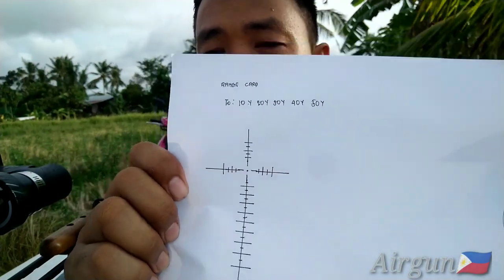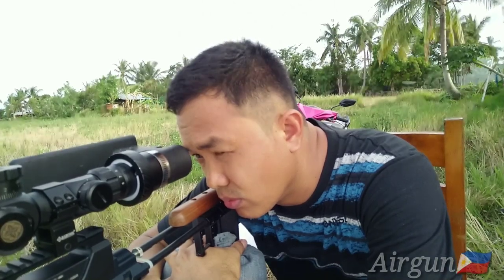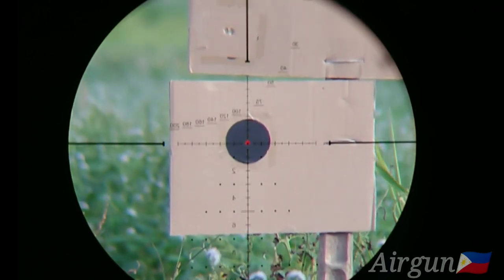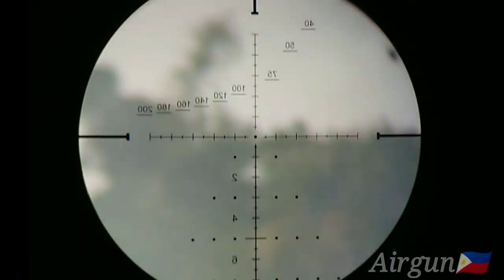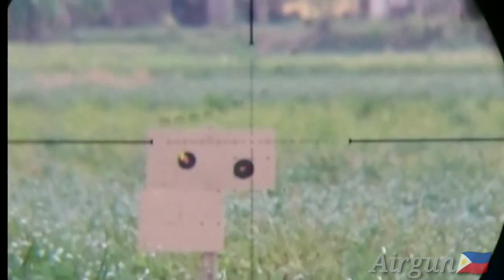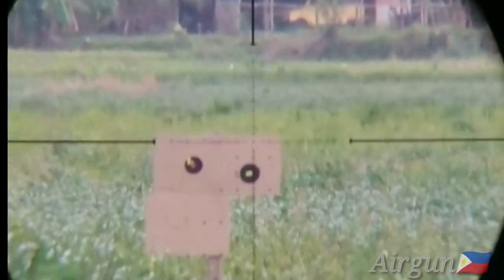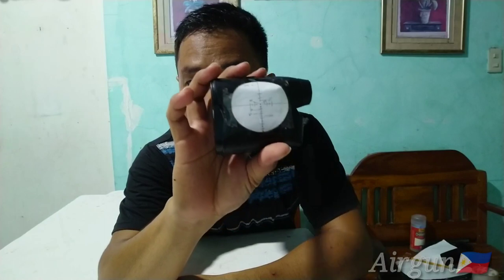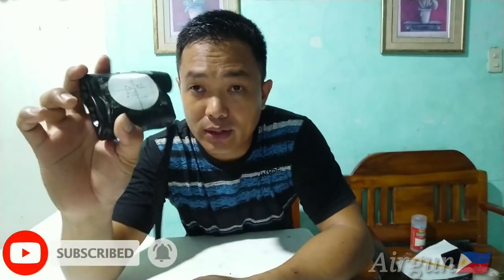How To Make Basic Range Card